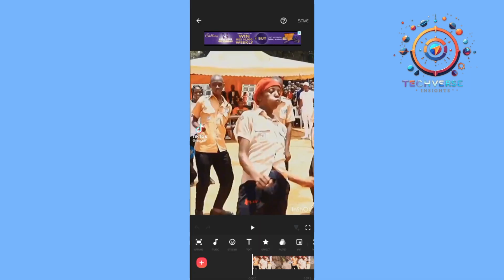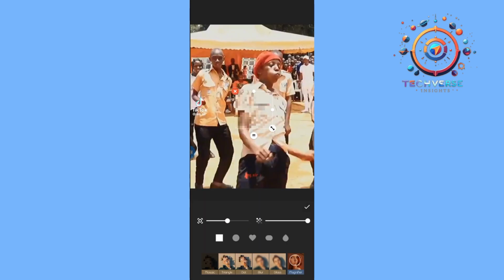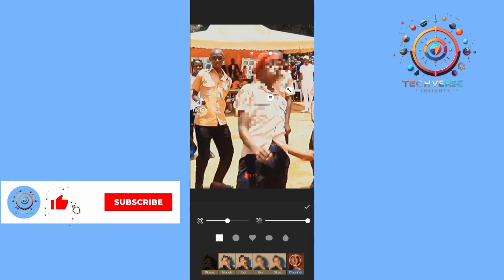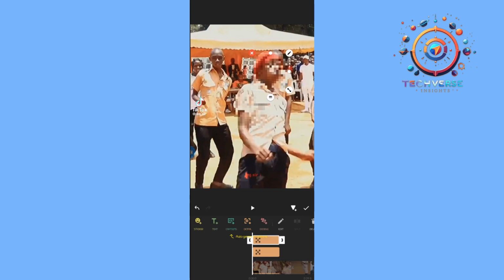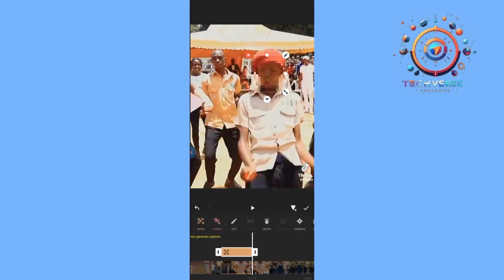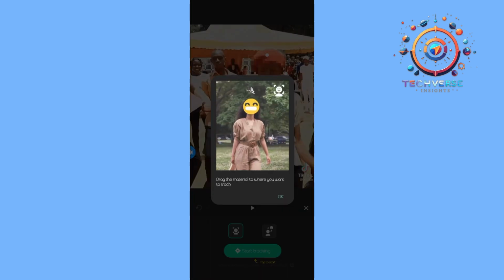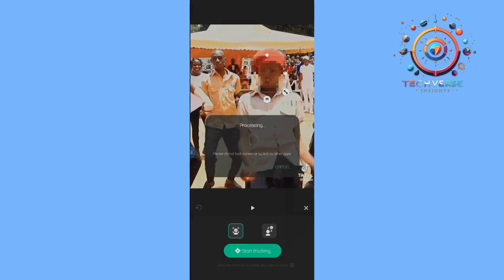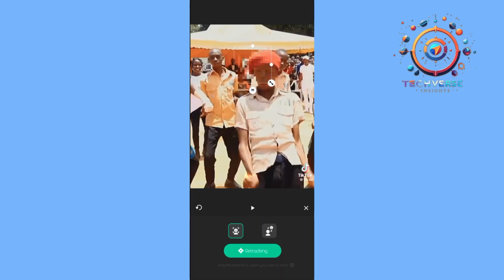How To Do Motion Tracking In Inshot (Step By Step) in 2024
Want to add professional motion tracking effects to your videos using InShot? Look no further! In this detailed tutorial, we'll guide you through the process of motion tracking in InShot, step by step.
Learn how to effortlessly track objects and add dynamic movements to your videos using this powerful video editor.
Whether you're a beginner or an experienced editor, this tutorial will help you master motion tracking and take your video editing skills to the next level!